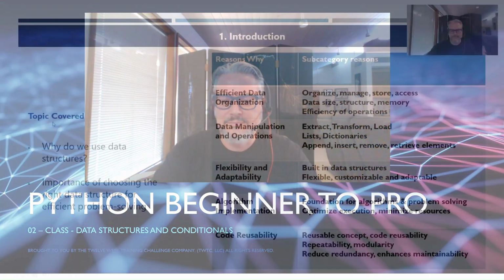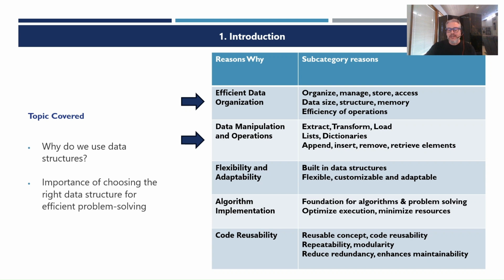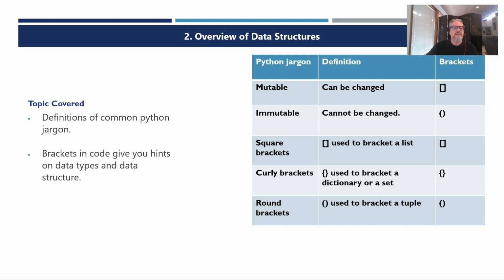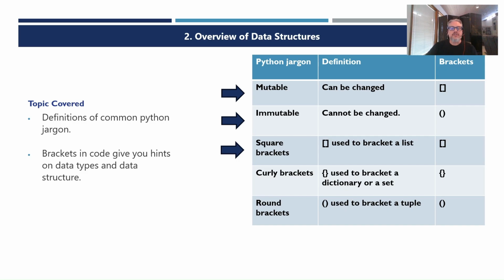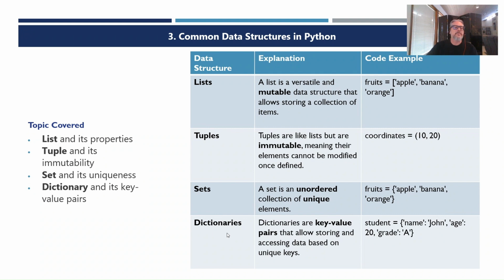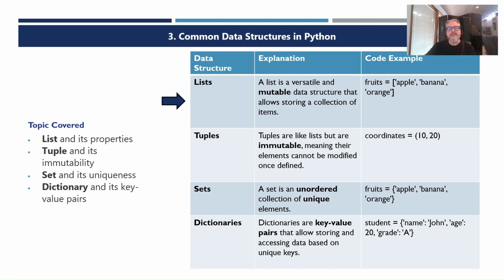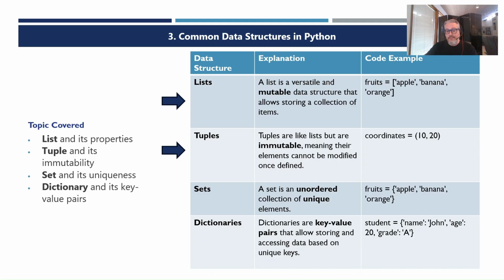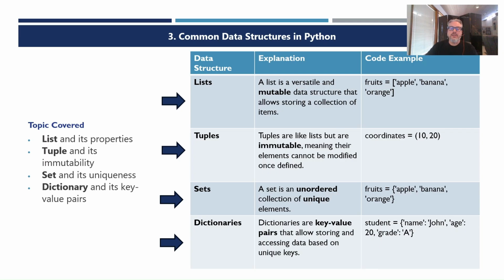How to Start Python Coding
Video 1 - Class 2 Data Structures and Conditionals. This video covers python jargon, data types including sets, dictionaries lists and tuples and conditionals.  This is for the beginners to pro python class.  If you have not already, download free tools including course requirements, class slides, multiple choice exams, and interactive evaluations, all on our web site.

My Recommended Hardware Essentials for 2024:

Portable Hard Drive
MacBook Air
Plantronics Headset
Air Pods
Njord Gear Indestructible Smartwatch